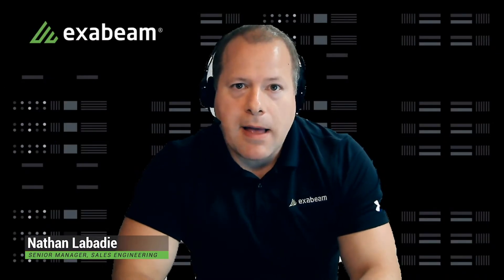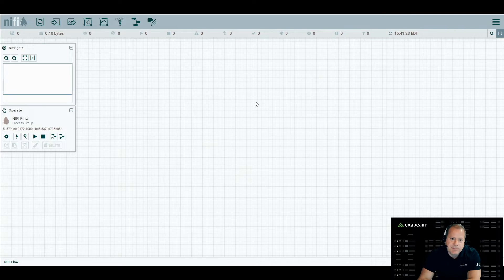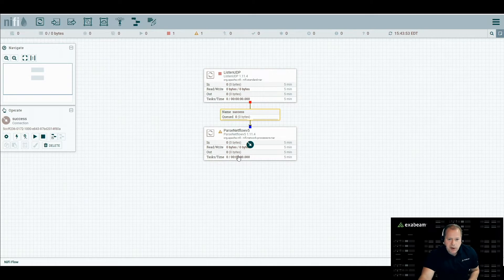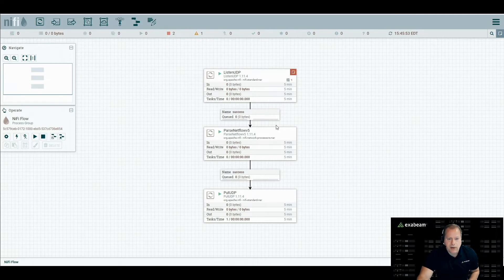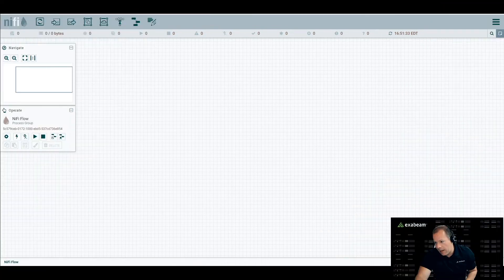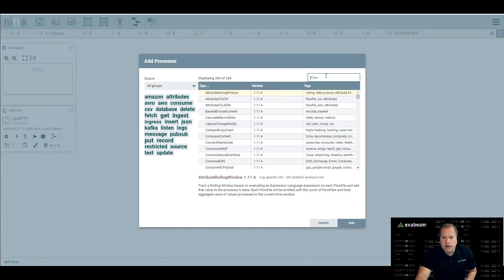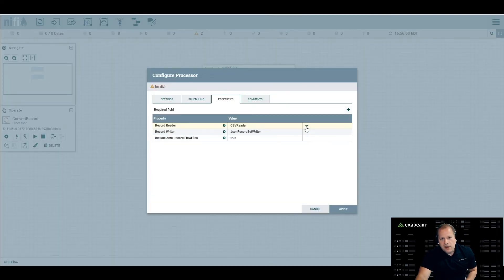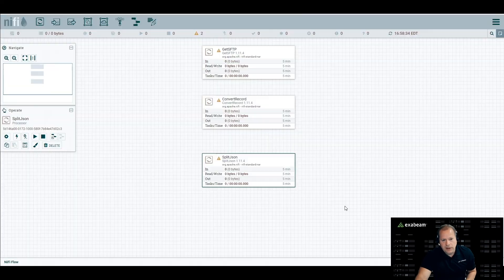How to Ingest Files and NetFlow with Apache NiFi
In this hands-on demo, Exabeam Sr. SE Manager, Nathan Labadie, highlights the benefits of using Apache NiFi for log ingestion, for data ingestion, how this aids cybersecurity operations; and gives us a step-by-step guide on how to ingest files and NetFlow with Apache NiFi.